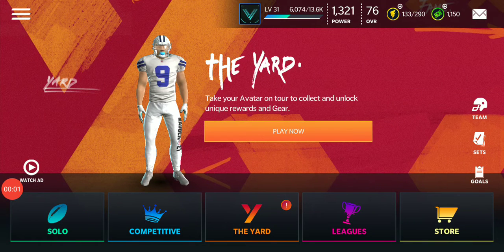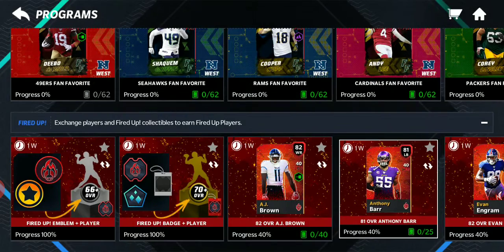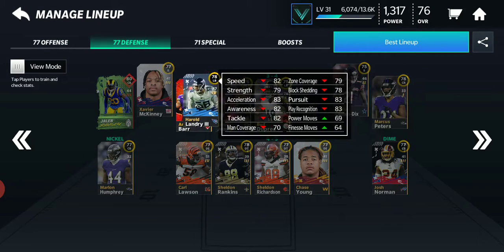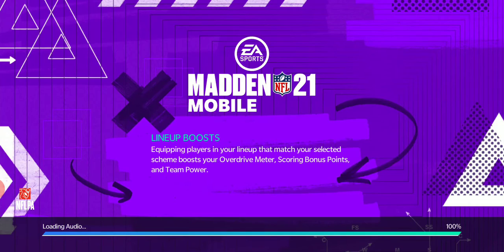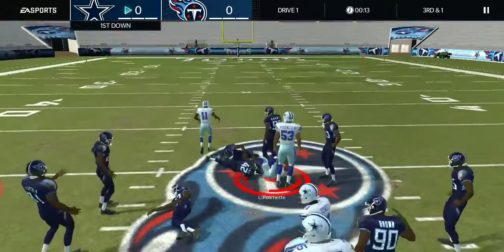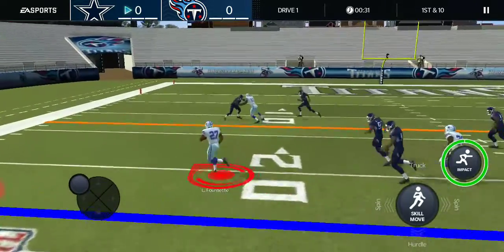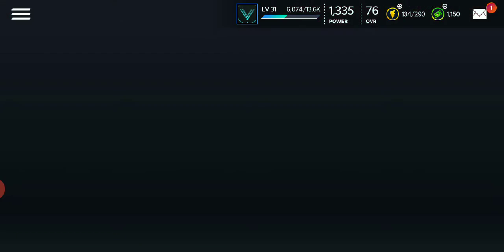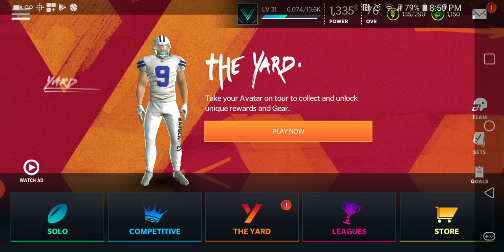Madden NFL 21 Mobile Fired Up Fournette Gameplay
MM21 Fired Up Fournette Gameplay